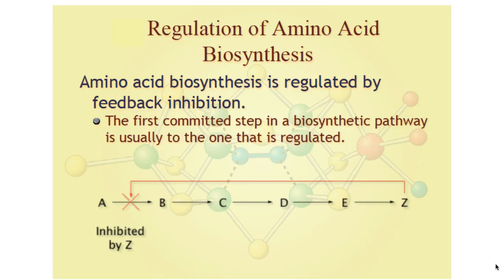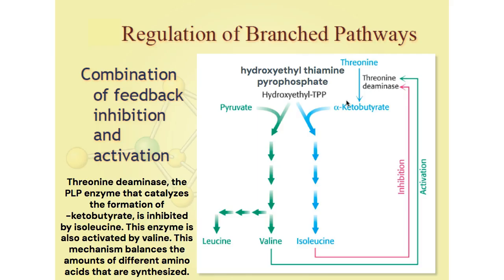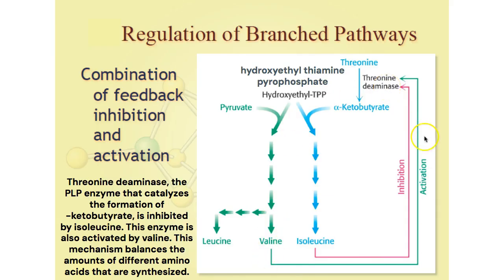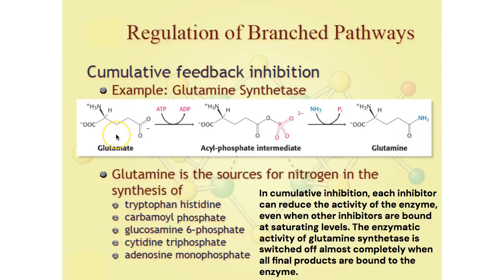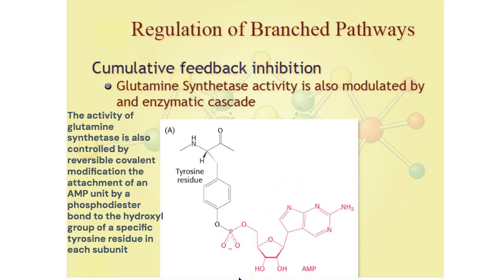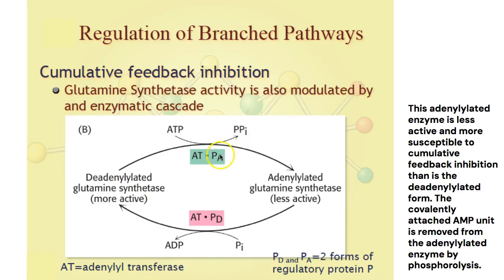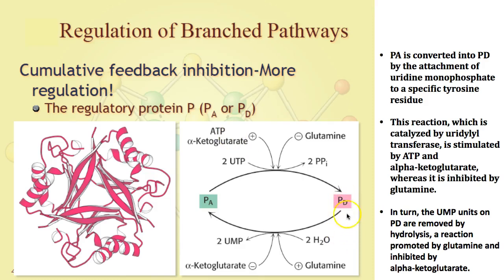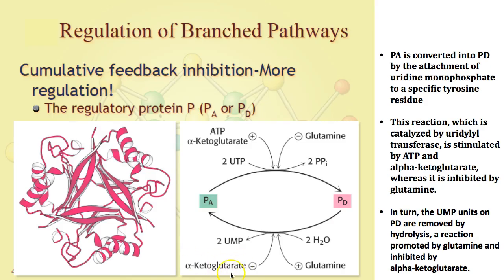Biosynthesis of Amino Acids Part 3